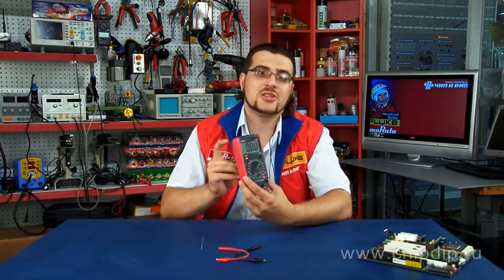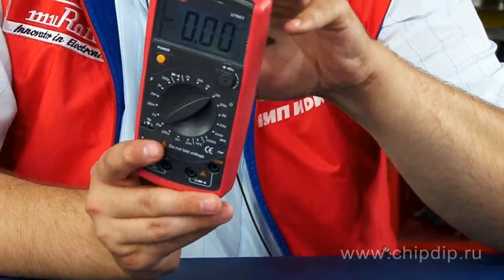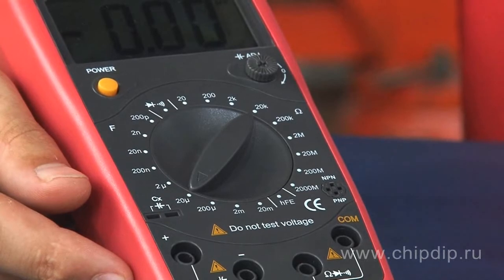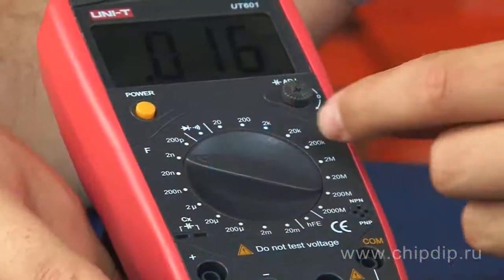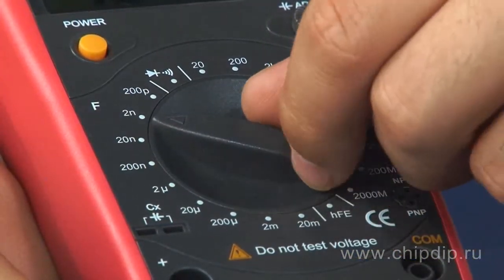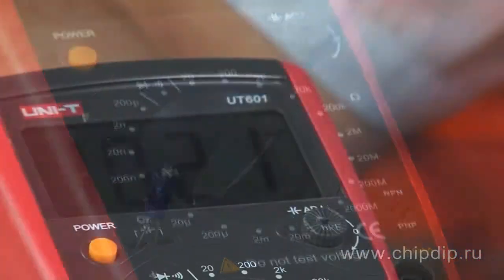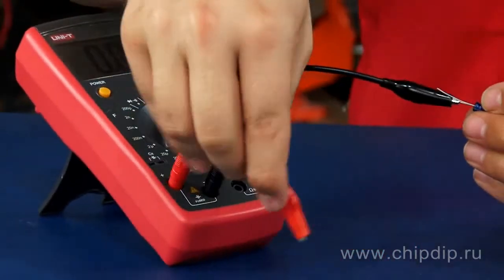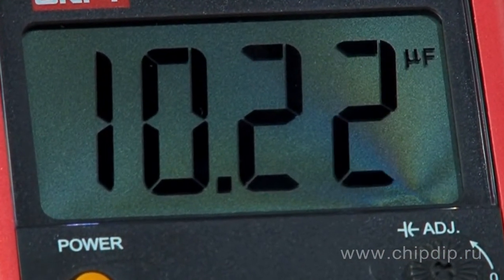RC Meter UT601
RC Meter UT601        The UT601 meter is a mobile device designed to measure the parameters of the most popular electronic components -- resistors and capacitors. It can measure resistance of up to 2,000 MOhm and capacitance of up to 20 microfarads. The device can also be used to check circuits for continuity, test diodes and measure the amplification factor in transistors. The measurement range is selected manually by rotating the multi-position round switch.       If measurements are conducted directly on the board, you need to make sure that it is not live, and that all the capacitors are discharged.       If you use the device to measure small capacitance values, don't forget to set it to 0 using the SET TO ZERO switch.       Let's measure capacitance as an example. First we select the measurement range close to the value indicated by the capacitor's manufacturer.       The capacitance of the tested capacitor, according to the manufacturer, is 10 microfarads, that's why let's set the measurement range on the device to 20 microfarads. We can place the capacitor directly into the slot designed for it, or use the test leads from the supply kit.        The result of our measurement is displayed on the big LCD screen. The capacitance constitutes 10.2 microfarads, which basically confirms the value claimed by the manufacturer.       Resistance is measured in the same way, but used are the different test connectors.